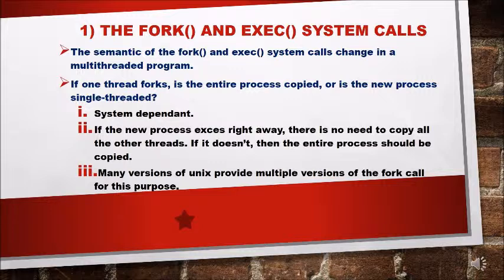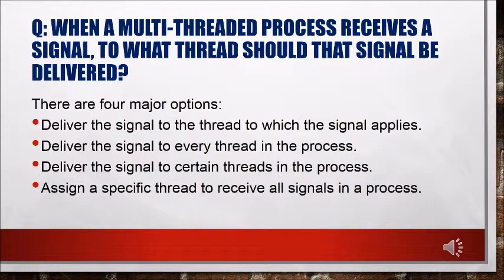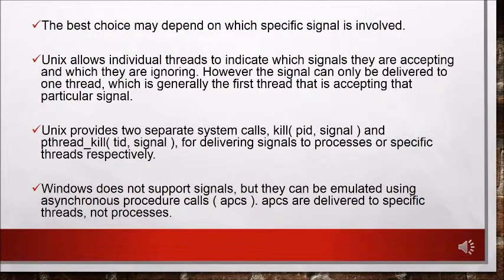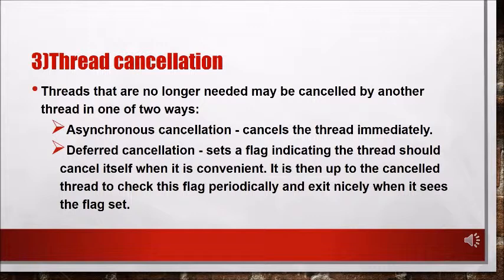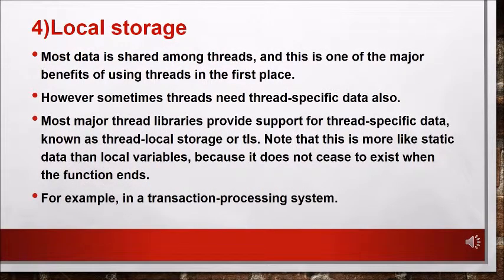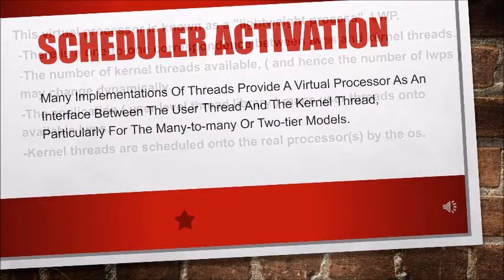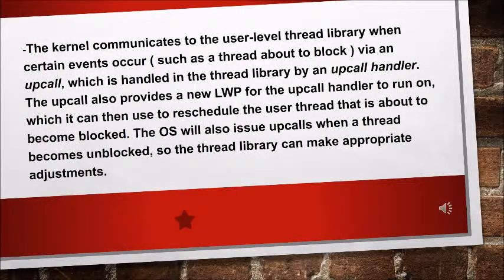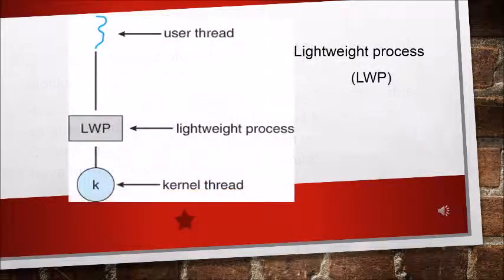Final VidOs Threading Issues